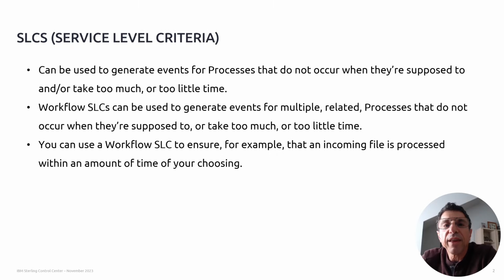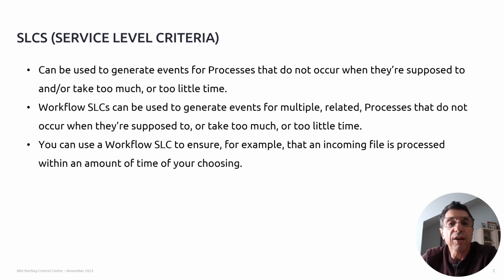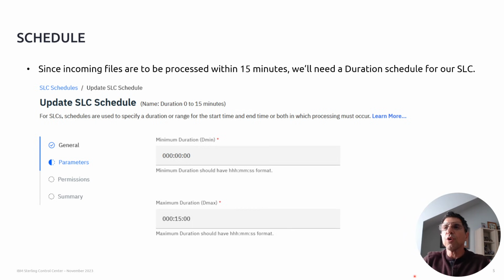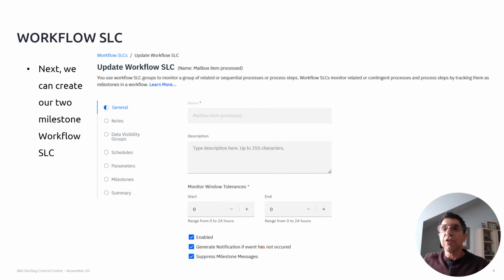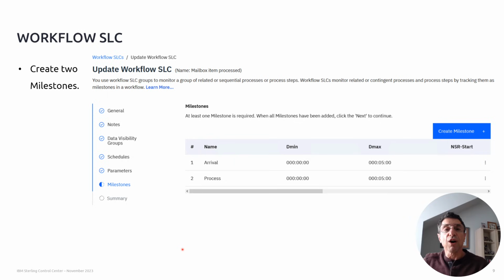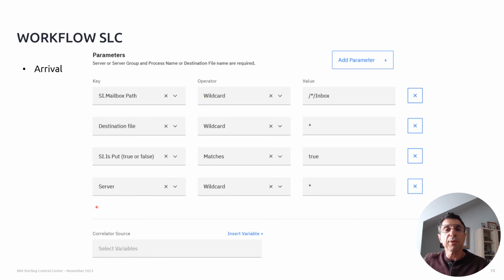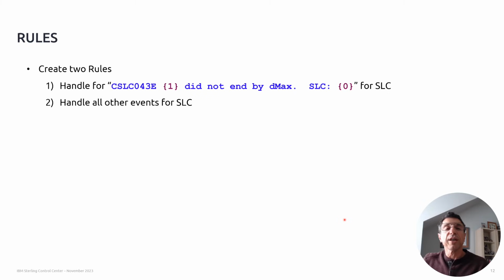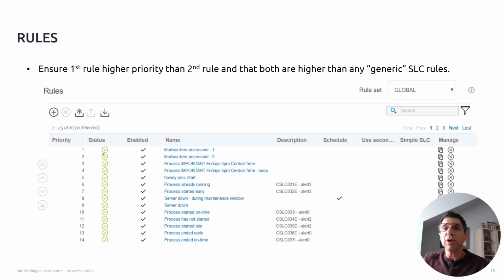IBM Sterling Control Center - How to Monitor Mailbox Items with Workflow SLCs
In this video, you will learn how to create a Workflow Service Level Criteria (SLC) in IBM Sterling Control Center Monitor to ensure mailbox items are processed within a defined time period. We'll cover SLC fundamentals, creating a duration schedule, configuring workflow milestones, setting correlators, and building rules that generate alerts when mailbox processing exceeds the specified service level objective.

00:00 - Introduction
00:54 - Understanding Service Level Criteria (SLCs)
02:44 - Workflow SLC Use Case Overview
04:20 - Building the SLC Solution Architecture
05:17 - Creating the Duration Schedule
06:13 - Creating the Workflow SLC
08:02 - Configuring SLC Parameters and Correlation
09:29 - Creating the Workflow Milestones
10:20 - Configuring the Arrival Milestone
12:23 - Configuring the Process Milestone
13:35 - Creating Rules for SLC Notifications
15:23 - Conclusion